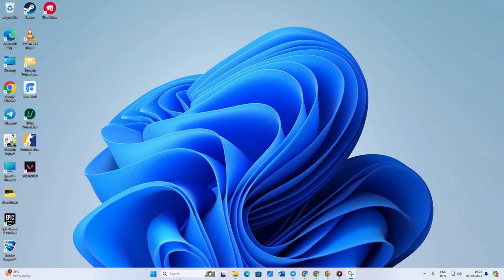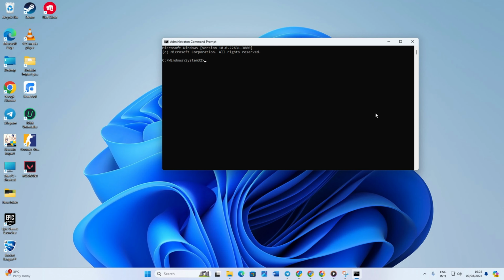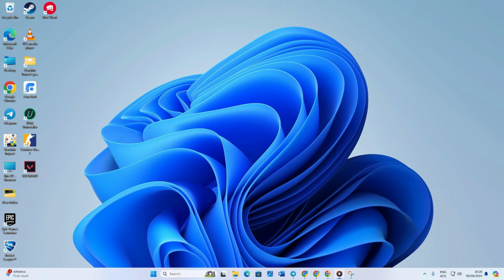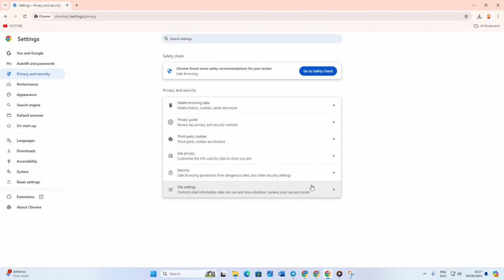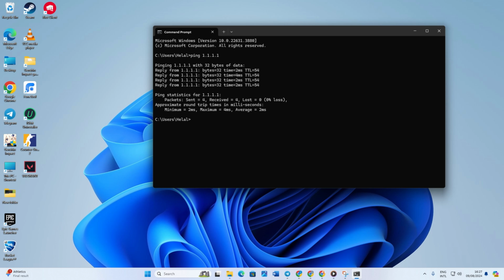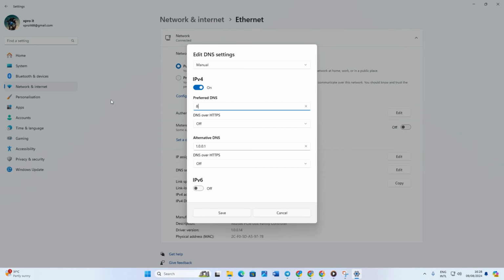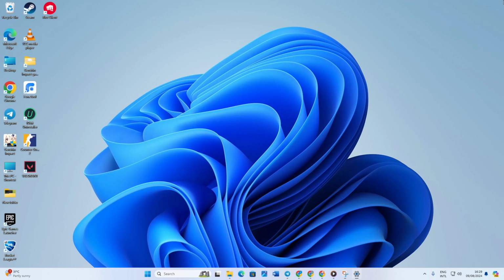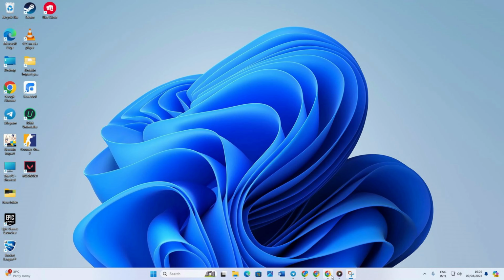How to Fix Your Connection Was Interrupted in Google Chrome | ERR NETWORK CHANGED Error in Chrome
Struggling with 'Your connection was interrupted' error in your Google Chrome? Struggle no more! You can fix this ERR NETWORK CHANGED error in your Chrome by following the steps I have shown in this Video! It's a drag when you're trying to browse but it can't connect to Chrome because of some ERR NETWORK CHANGED issue. Now you may be wondering,
'why is my connection interrupted on Chrome' or What is the meaning of the message, 'A network change was detected'  so I'll try to answer them in my video.

Here I'll show you how to solve the Chrome ERR NETWORK CHANGED Error and get your browser running back once again.
Just stick with me till the end and you'll be surfing back to the internet in no time!

Commands shown in the video:
1. netsh winsock reset
2. ipconfig /flushdns
3. ipconfig /release
4. ipconfig /renew
5. netsh int ip reset

00:01- Video Intro
00:21- Solution 1: Reset Network Config
01:05- Solution 2: Clear Cache
01:35- Solution 3: Change DNS Server
02:41- Solution 4: Reset Chrome
03:05- Solution End